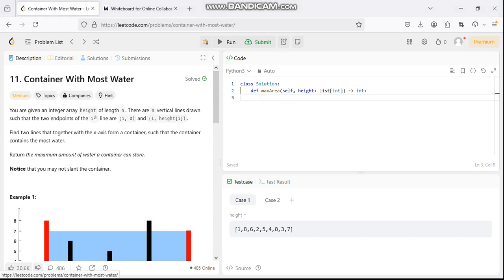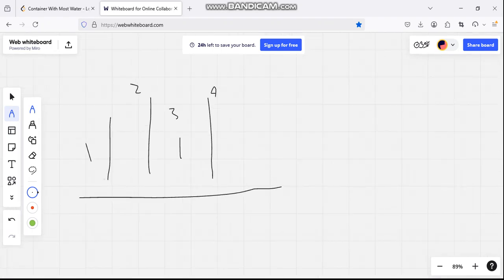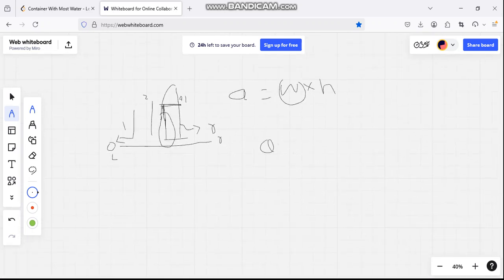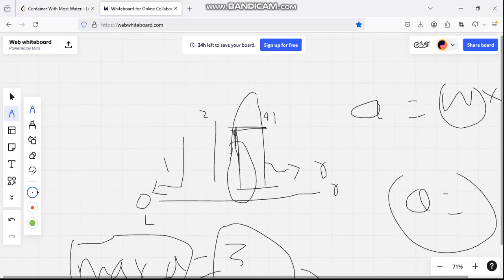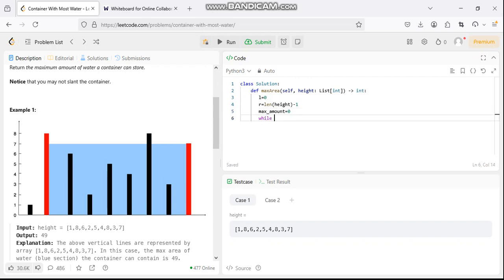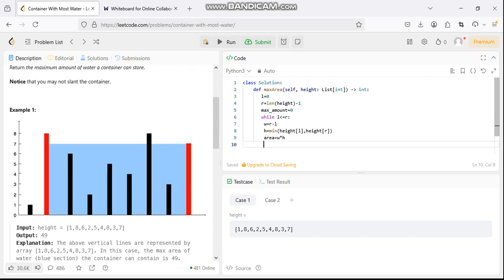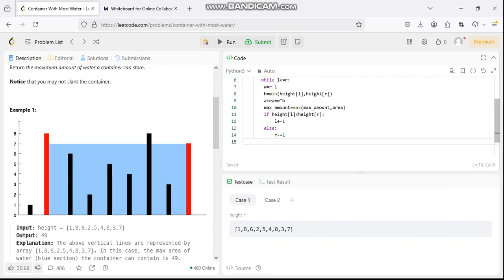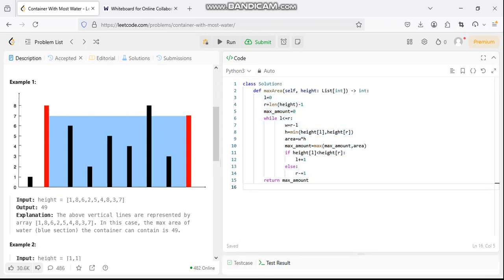Container With Most Water - Leetcode - Two Pointers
Looking for a professional web developer who ensures not only a stunning, responsive design but also fully tested functionality? I offer expert web development with thorough testing to ensure a seamless user experience.

Click on a link to place your order